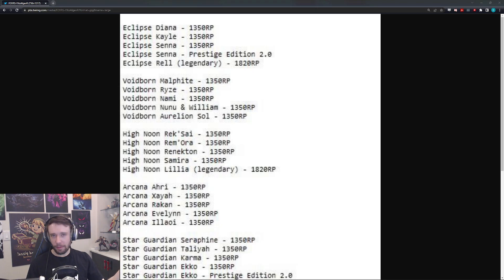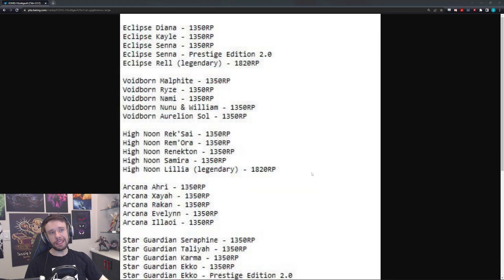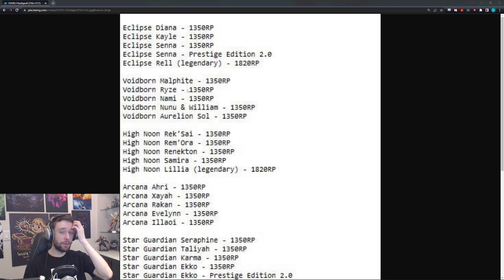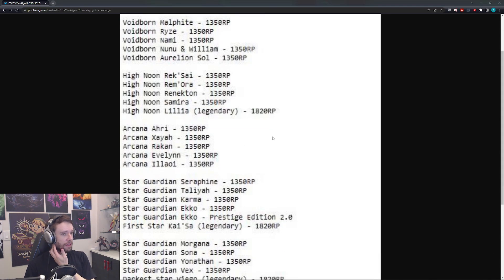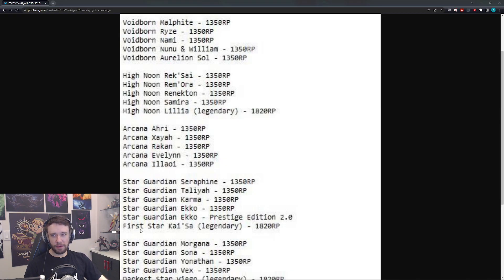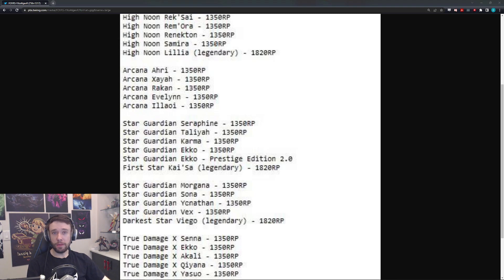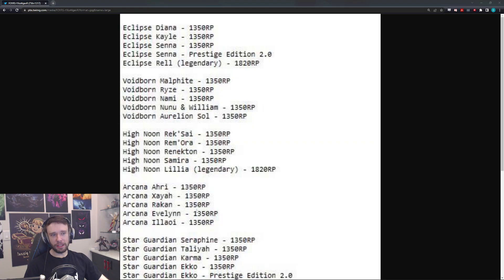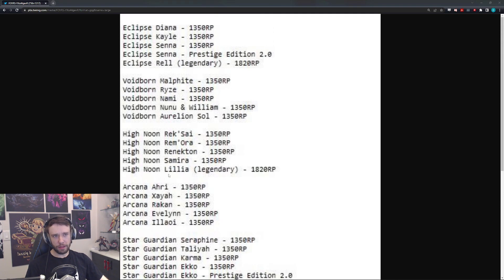New Leak! New Champion 'Remora' + New Skins?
New champ remora leak and new skins in League!!

MASSIVE NEW UPDATES COMING TO LEAGUE OF LEGENDS!